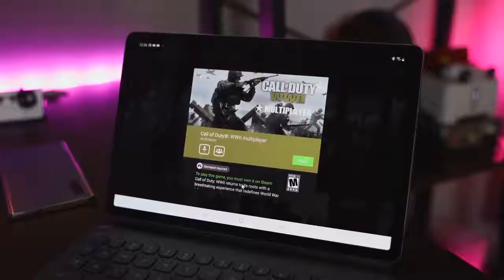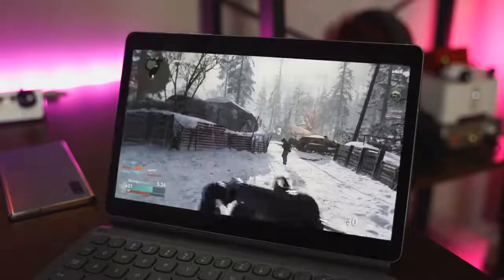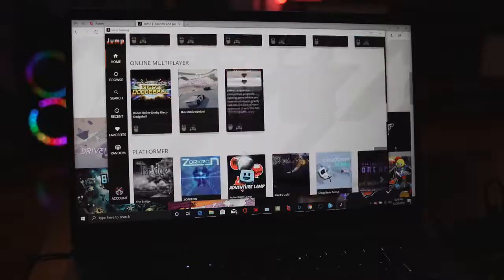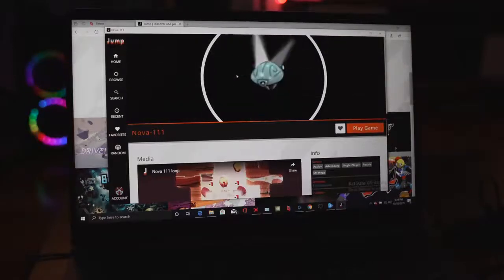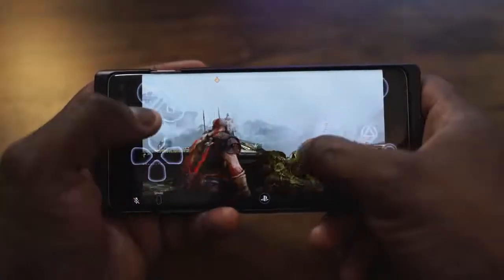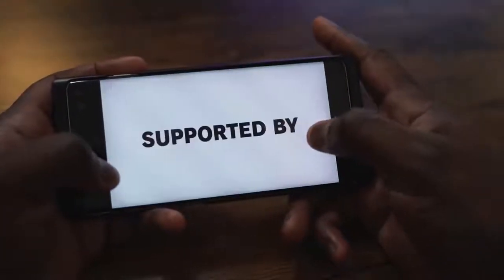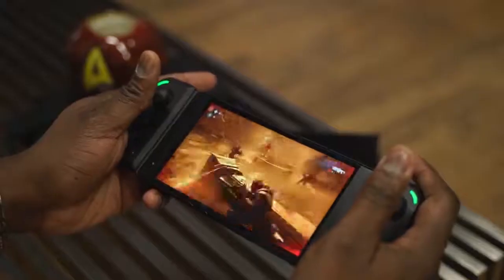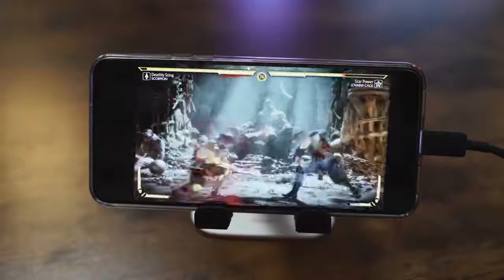GeForce Now 2020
The BEST Game Streaming Services in 2020  Stadia, xCloud,
online gaming stream trend.

The content in this video , was license by other youtubers as creative commons. if you own any of the content in this video, and did not agree to share this content , please contact me.